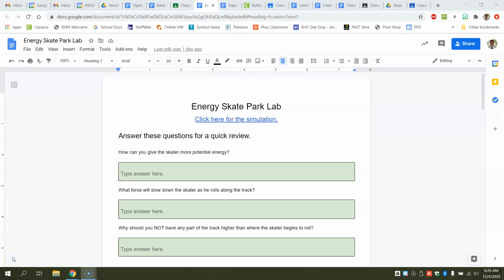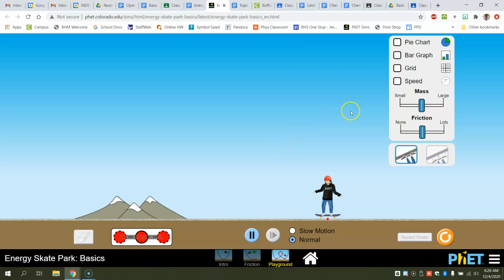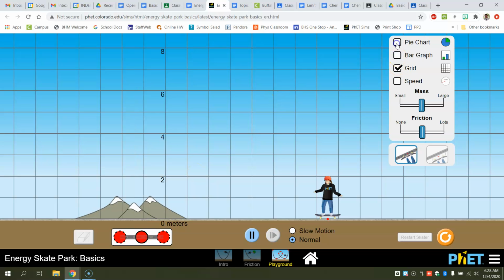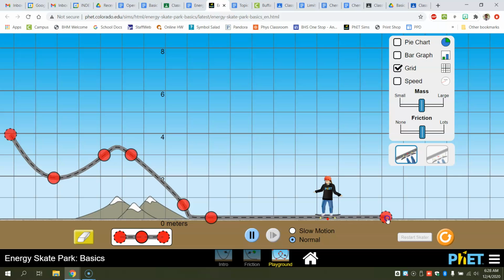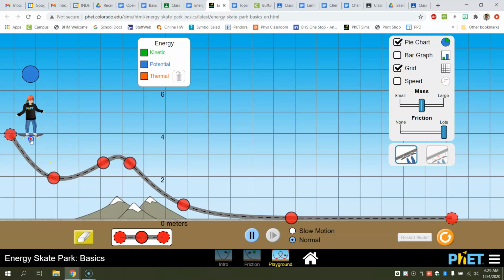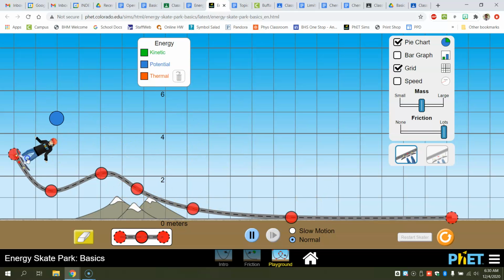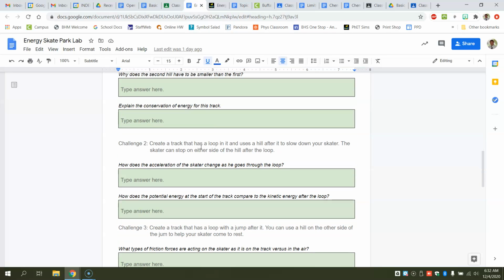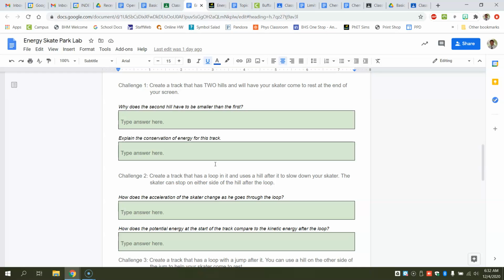Energy Skate Park Lab